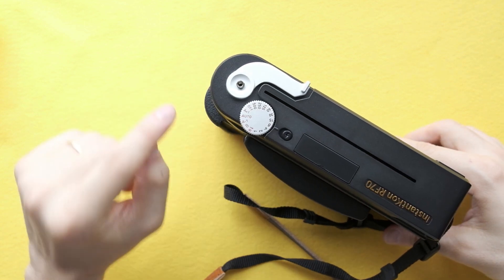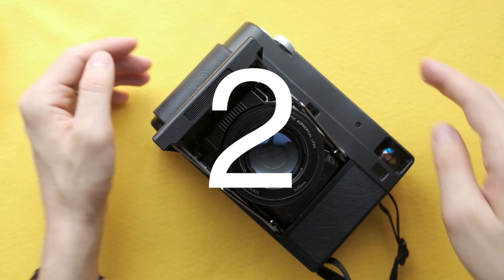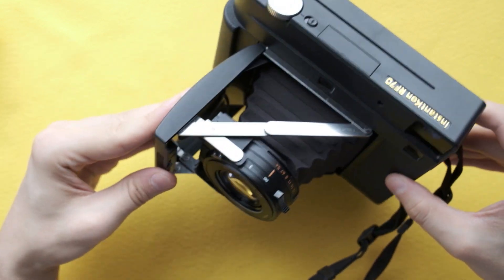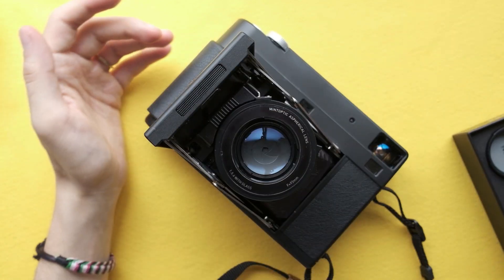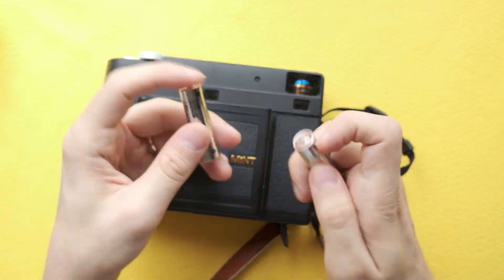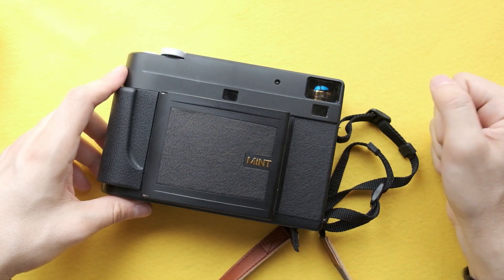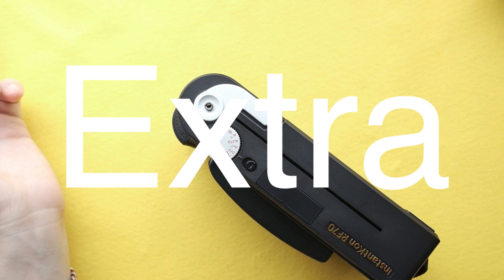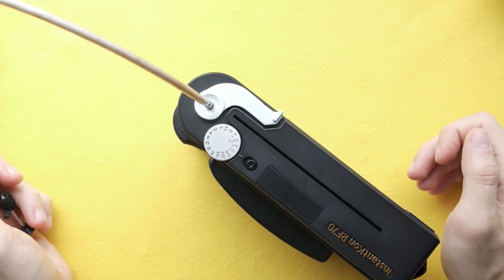5 things I love about the MiNT InstantKon RF70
What do we like of the MiNT InstantKon RF70 camera? Let's check it out together!!! Stay Click!

Have you ever wonder how to make your photos better and you feel that Photoshop or Lightroom are difficult to learn? What about trying Skylum Luminar!

But if you simply want to test it before buying check the link below, for a full week of no restriction trial